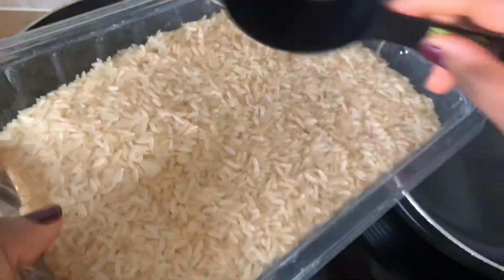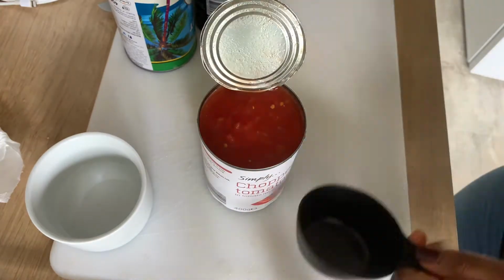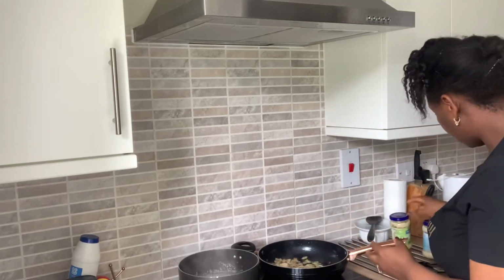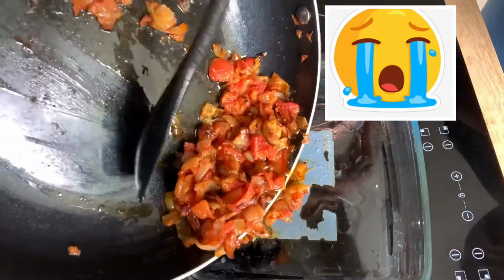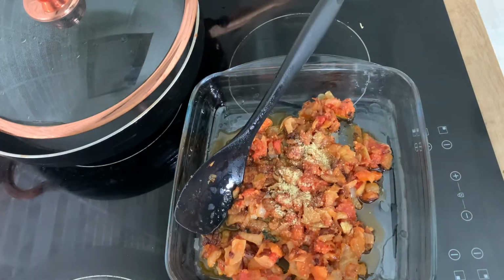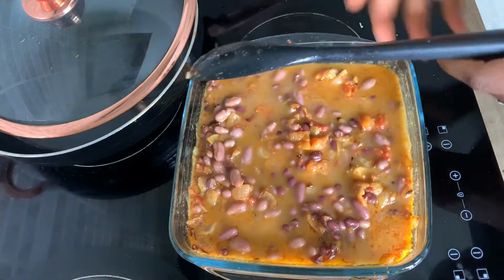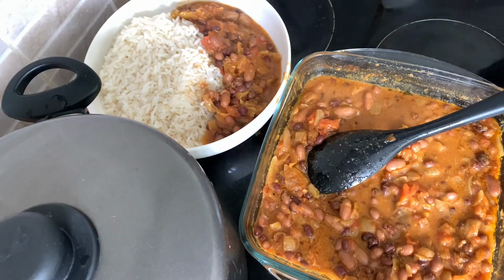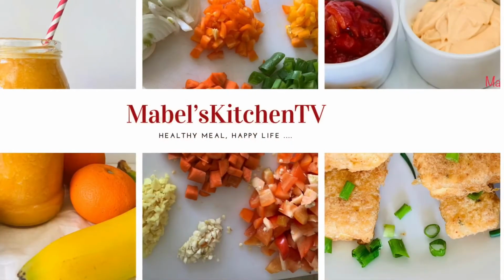Cook lunch with me (Beans Curry with Rice) Guess what happened while I was making lunch....OMG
Easy Lunch Recipe ( Beans Curry)  + my cooking mishap

INGREDIENTS FOR BEANS CURRY
2 Large Onion
1 tsp minced garlic
1 tsp minced ginger
1 tsp curry powder
1/2 cup Coconut cream
Mixed Beans Canned
Pepper to taste
Salt and seasoning
1 tbsp Garam masala

Facebook page Mabel's KitchenTV

My Name is Ebunola Mabel. I am a medical Doctor who has passion for food and health. I enjoy cooking , creating recipes for healthy living. I'm Nigerian and I reside in United Kingdom. WELCOME !!!